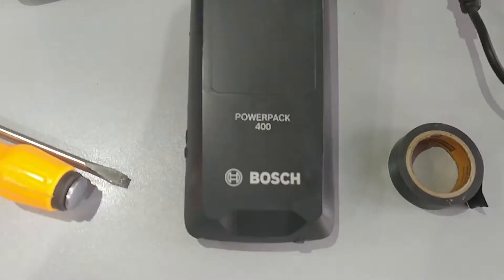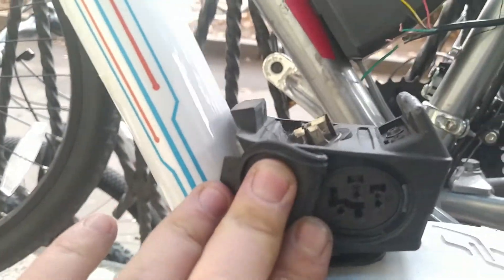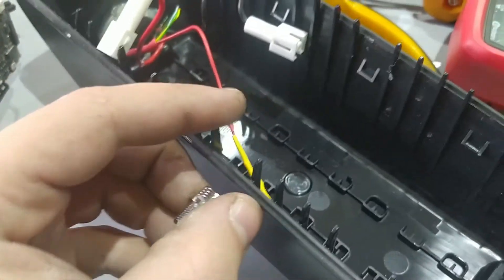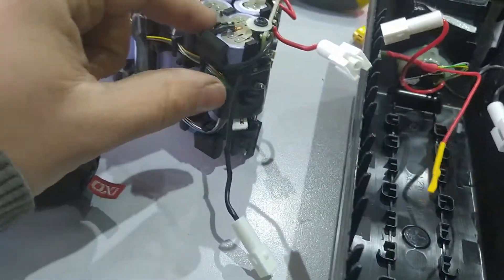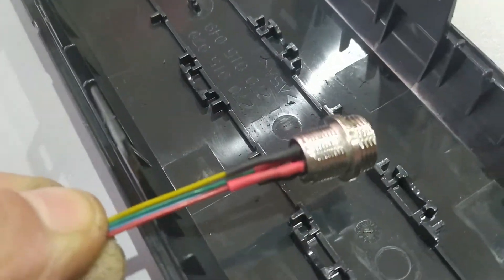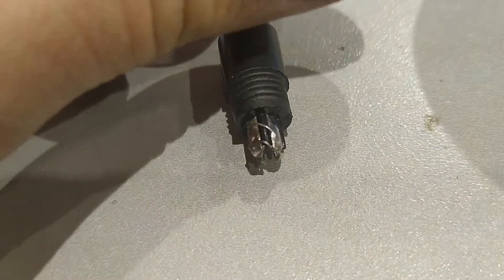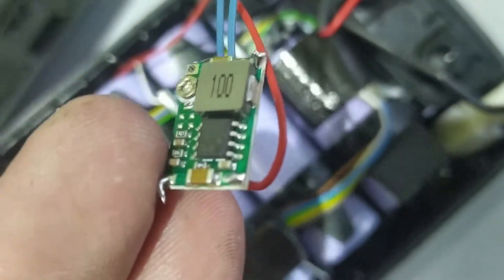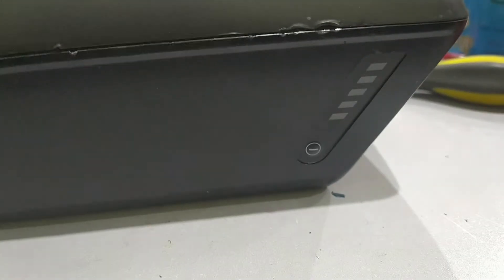Bosch Powerpack 400 DIY Charger Making From normal 42v charger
hello. im here to share my experience for all people around the world.

this video is about bosch battery which is not charging with normal basic chargers and needs special charger which have 3 rd pin to charge battery pack.

You Can Buy Me Coffe

in this video i modify battery bms and now its charging from normal 42 v charger without signal or different voltage wires.
i will try to answer all your questions. ty.

if u can somehow help channel to grow.

hallo. Ich bin hier, um meine Erfahrung mit allen Menschen auf der ganzen Welt zu teilen.
Wenn Sie etwas fragen möchten, können Sie mich gerne kontaktieren.

In diesem Video geht es um einen Bosch-Akku, der nicht mit normalen Basisladegeräten aufgeladen werden kann und ein spezielles Ladegerät benötigt, das einen 3. Stift zum Aufladen des Akkus hat.

Sie können mir Kaffee kaufen

In diesem Video modifiziere ich das Batterie-BMS und jetzt wird es von einem normalen 42-V-Ladegerät ohne Signal oder unterschiedliche Spannungskabel aufgeladen.
Ich werde versuchen, alle Ihre Fragen zu beantworten.

wenn du irgendwie dazu beitragen kannst, dass der Kanal wächst.

привет. Я здесь, чтобы поделиться своим опытом со всеми людьми во всем мире.
если вы хотите что-то спросить, не стесняйтесь обращаться ко мне.

это видео об аккумуляторе Bosch, который не заряжается обычными зарядными устройствами и нуждается в специальном зарядном устройстве, которое имеет 3-й контакт для зарядки аккумуляторного блока.

Вы можете купить мне кофе

в этом видео я модифицирую аккумулятор bms и теперь он заряжается от обычного зарядного устройства на 42 вольта без сигнала или разных проводов напряжения.
я постараюсь ответить на все ваши вопросы.

если вы можете как-то помочь каналу расти.